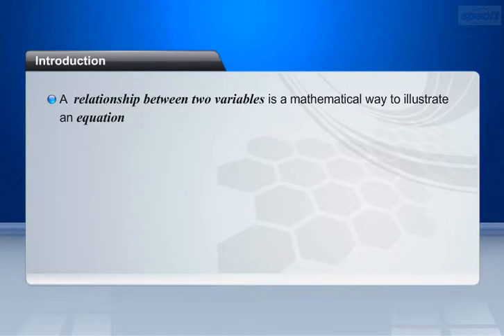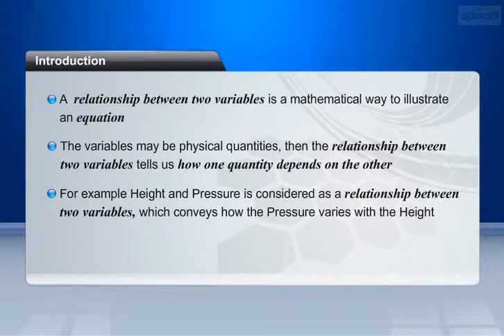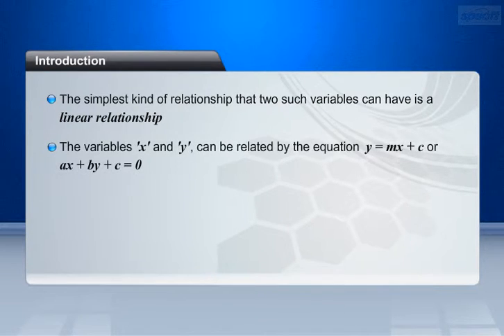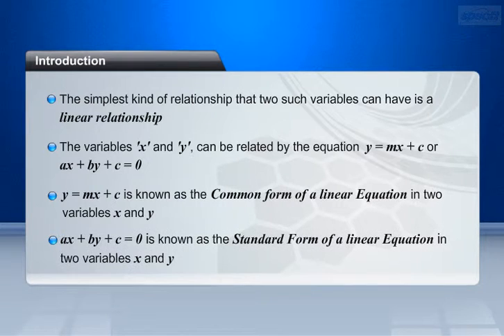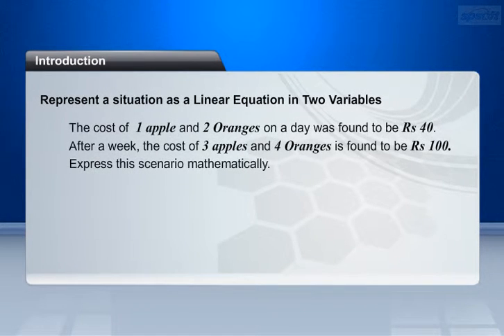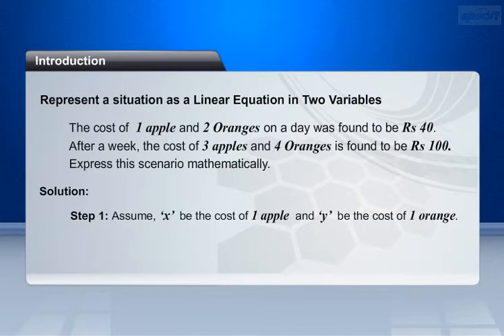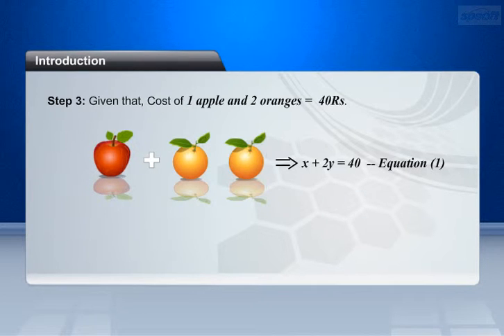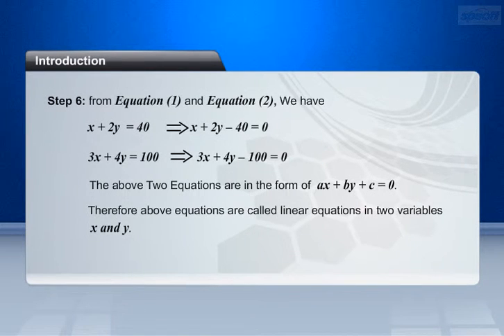Pair of Linear Equations in Two Variables – Part 1